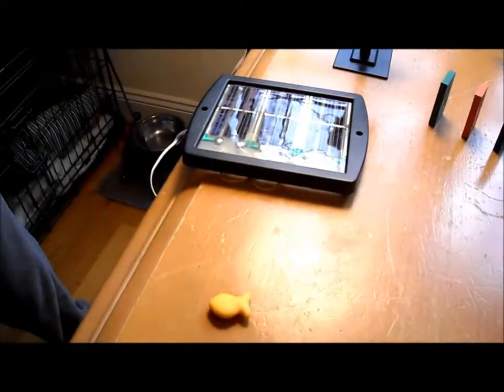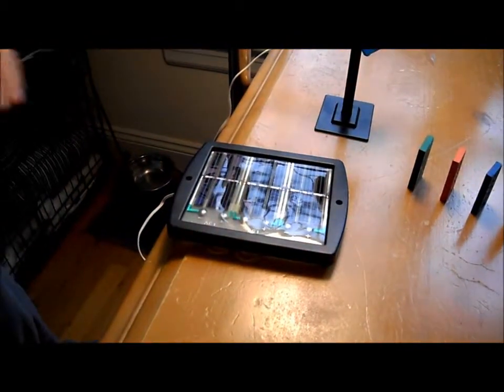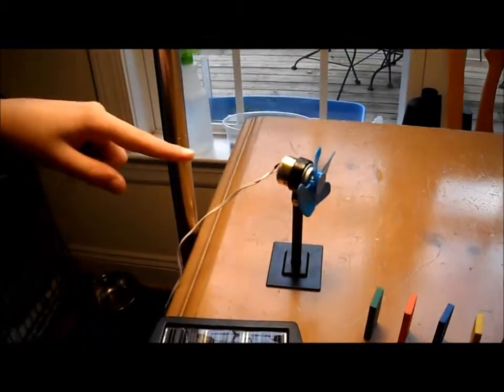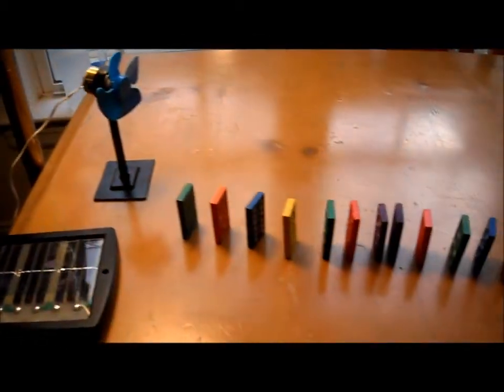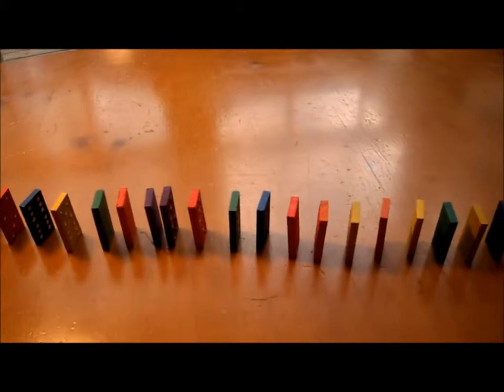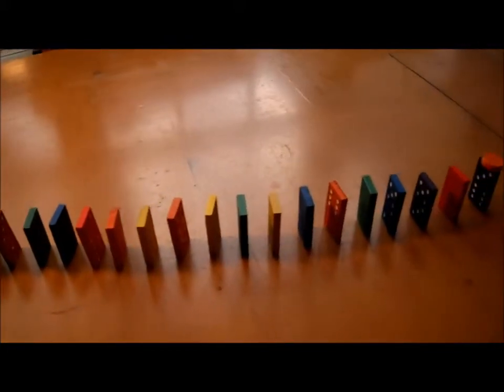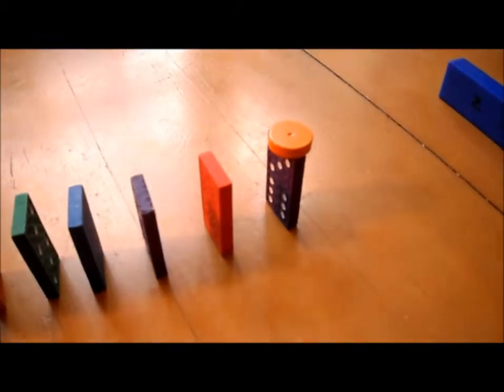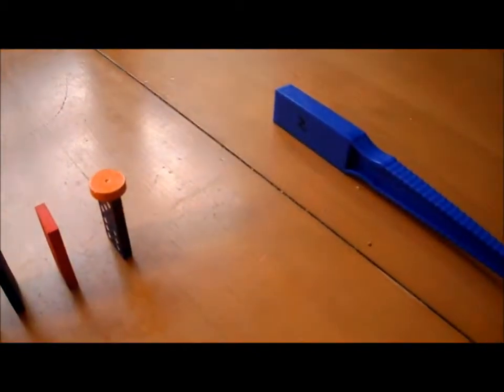Forms of Energy project